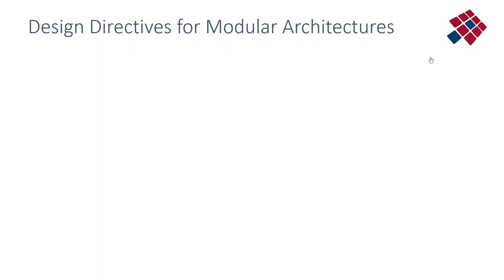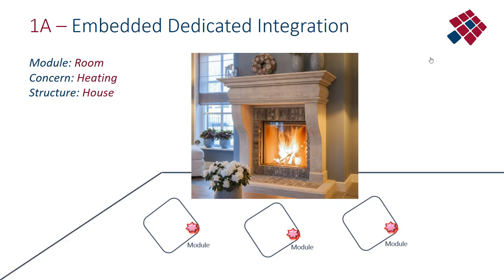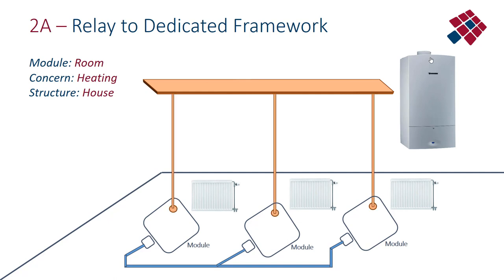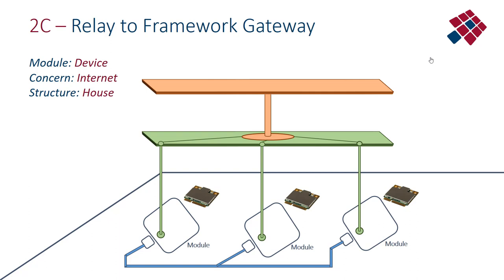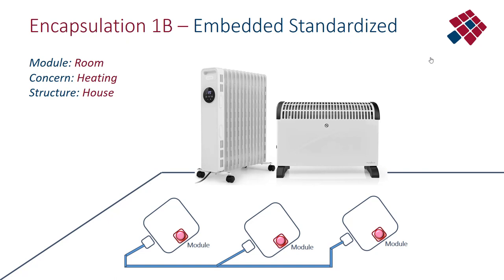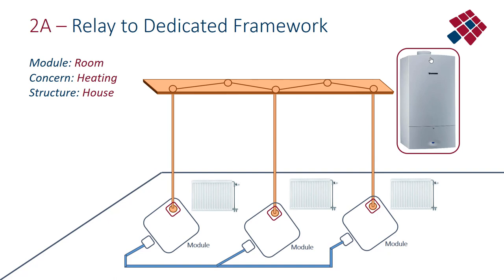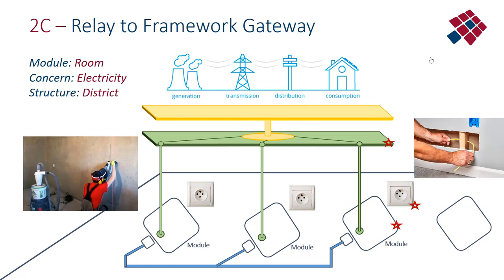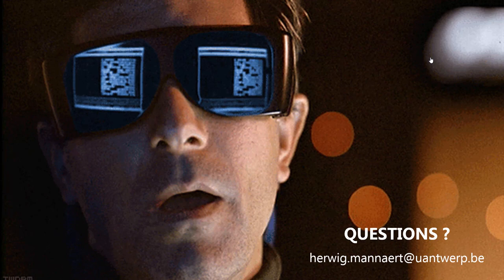NST Modular Architectures 3 Cross Cutting Concern Integration Architectures